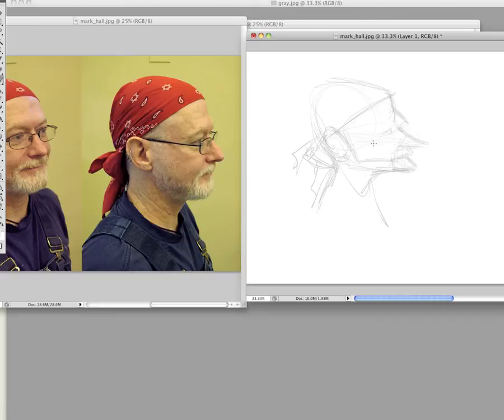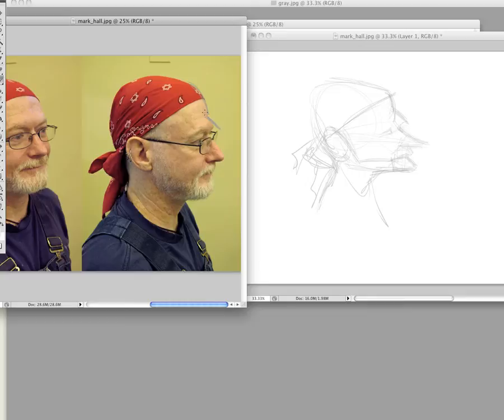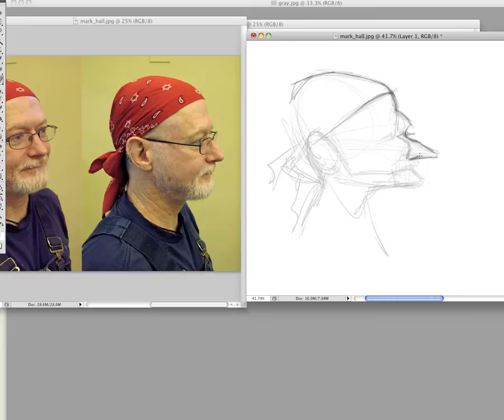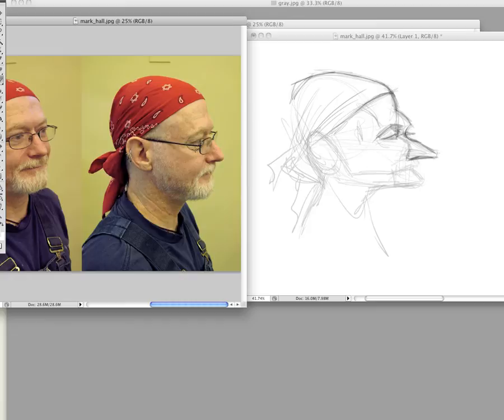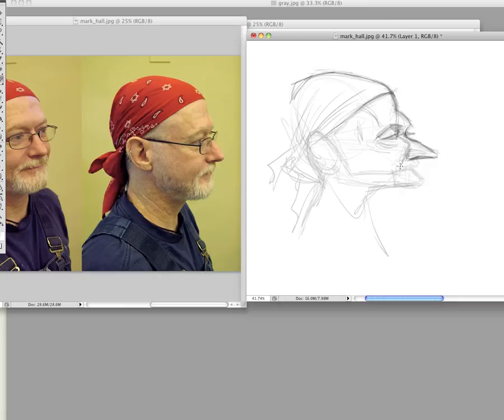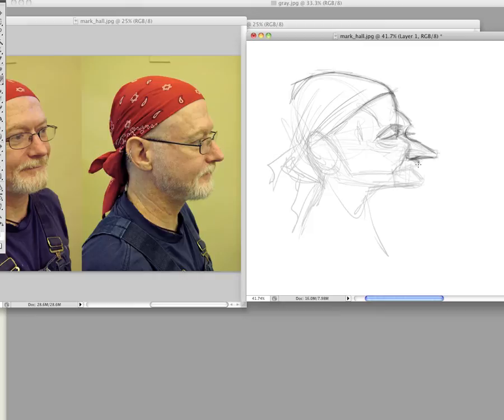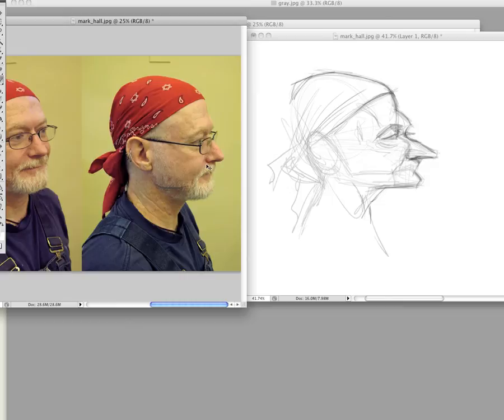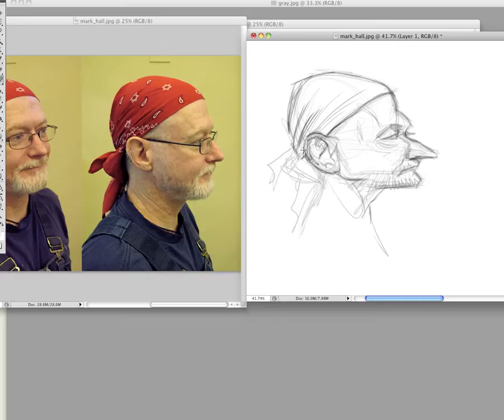Thumbnail sketch of Mark Hall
This is a small taste of what a critique of mine is like for my students at Schoolism.  This particular student wanted to know how I would draw this model Mark, and also how to sketch thumbnails or studies of a person . . . I explain how to keep it simple and to the point.